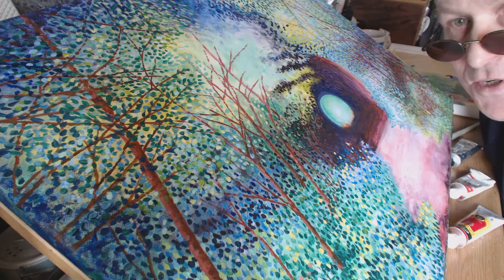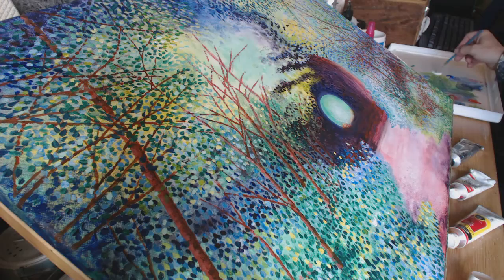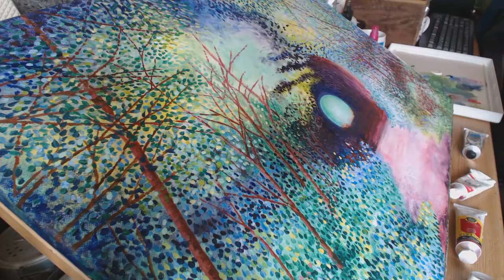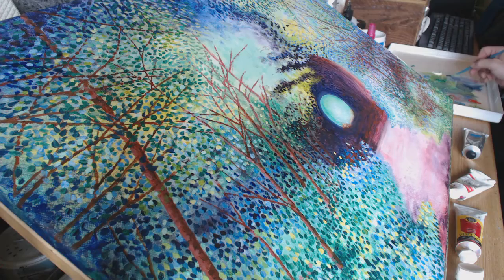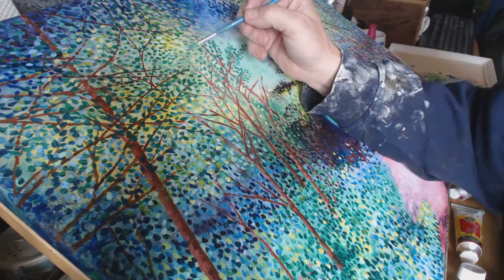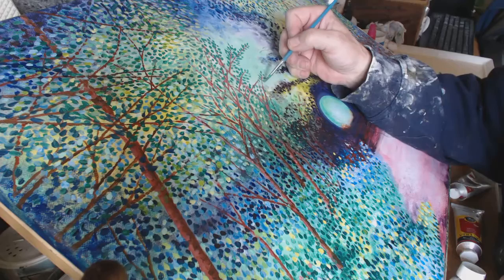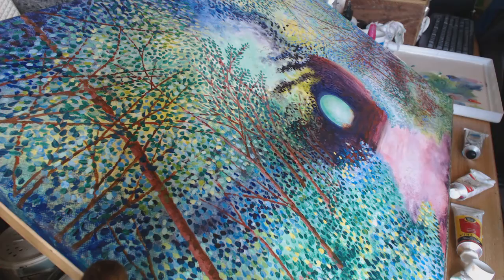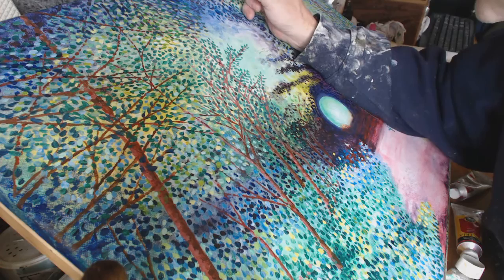Impressionist Landscape Acrylic Painting Tutorial | Simon Knott Art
Impressionist 🎨 Landscape Style Acrylic Painting Tutorial for beginners with Artist Simon Knott - Art, Brush techniques and tips - Ask me any question below... The painting is of a couple walking through the tunnel of love - A painting for Valentines, engagement or wedding anniversary ! See *ZIPPI* link below for Gifts with Love Tunnel Artwork *

by Simon Knott - Artist

MY Galleries and *ZIPPI* Art Gifts Links :

* My Art on Gifts (eg * iPhone Cases, Prints, Canvas Print, Mugs, Cushions, Keyrings and more...)

by Simon Knott - Art